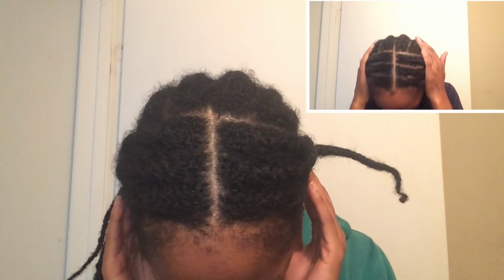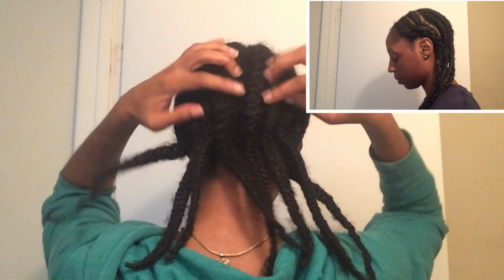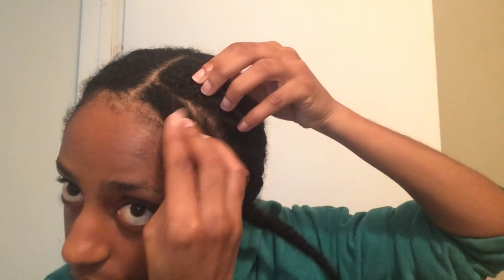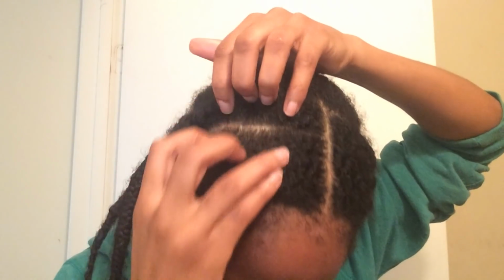Two Month Old Protective Style For Natural Hair Growth | GROW LONG & HEALTHY HAIR UNDER WIGS!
*1 Peter 5:10, NIV: "And the God of all grace, who called you to his eternal glory in Christ, after you have suffered a little while, will himself restore you and make you strong, firm and steadfast."

African Pride Black Castor Miracle Braid & Scalp Cleansing Rinse - Removes Build Up & Soothes Scalp, No Frizz, Contains Black Castor Oil, Micellar Water, Coconut Oil, Peppermint Oil, 12 oz
Link to Product

ORS Herbal Cleanse Hair and Scalp Dry Shampoo 8 Ounce
Link to Product

Urban Hydration Naturals Growth & Repair Daily Hair Moisturizer, 9.1 Oz
Link to Product

TGIN Butter Cream Daily Moisturizer + Vitamin E
Link to Product